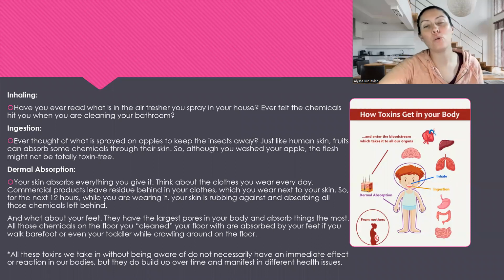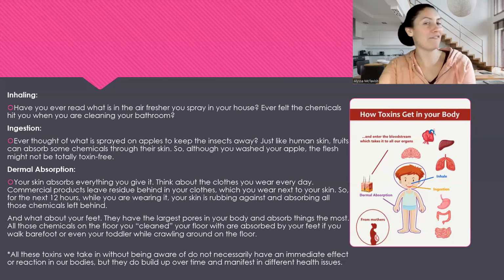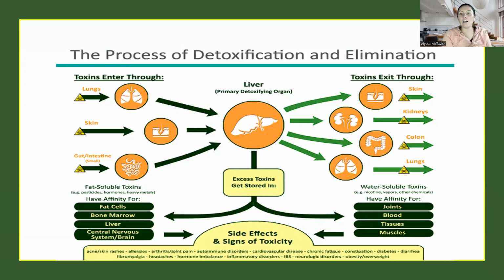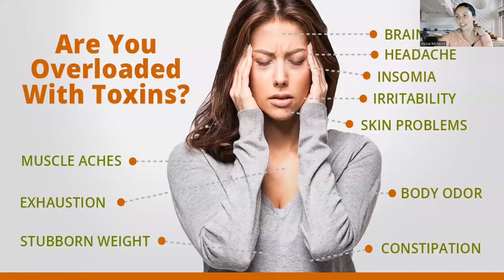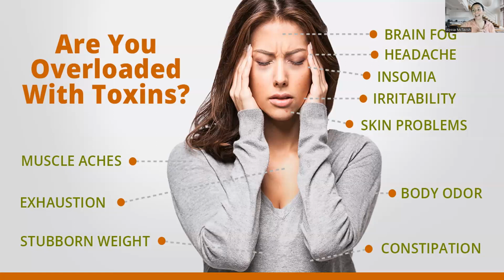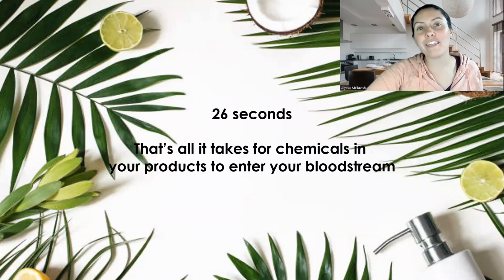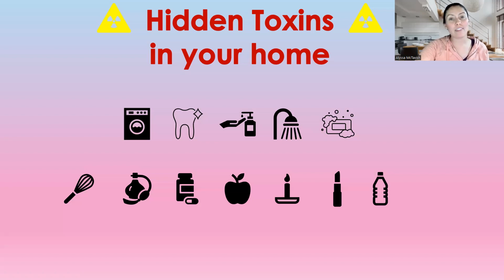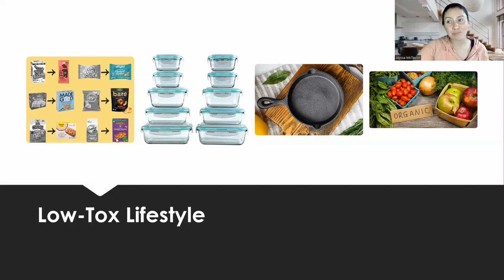Ways toxins enter our body!